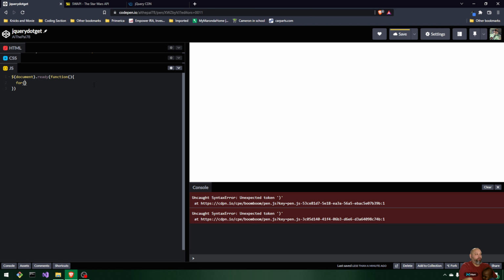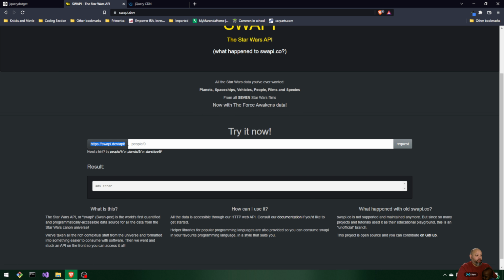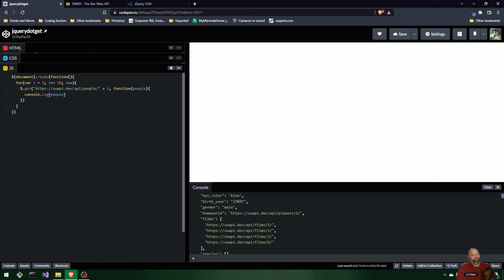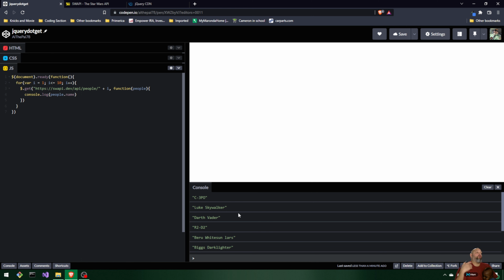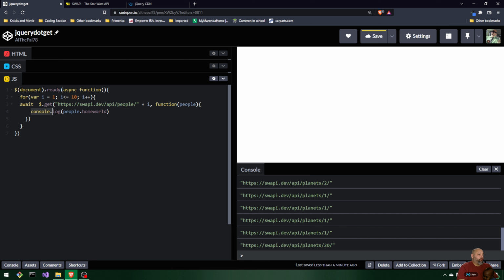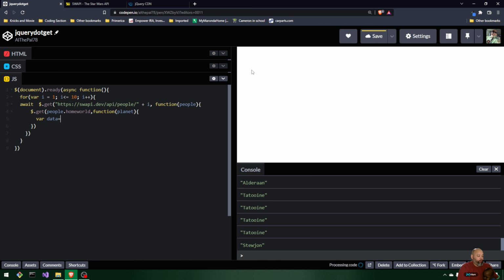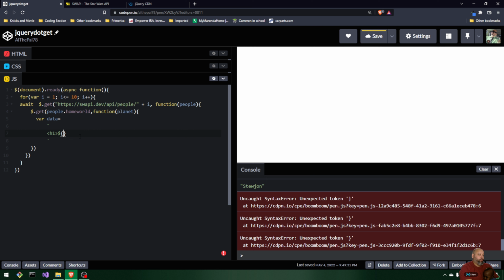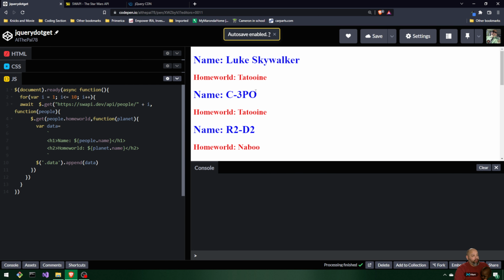$.get() jquery on a codepen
Just going over some simple stuff because it was brough to my attention when I was on a discord with a coding bootcamp alumni. I don't usually use this so thought it was cool to do a video with it.

here is the code you can fork it
Codepen.io